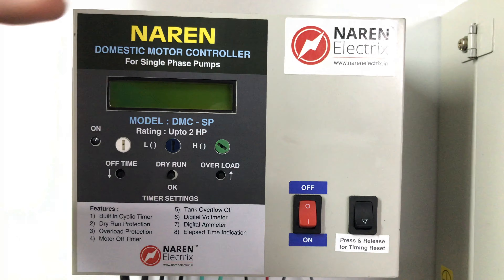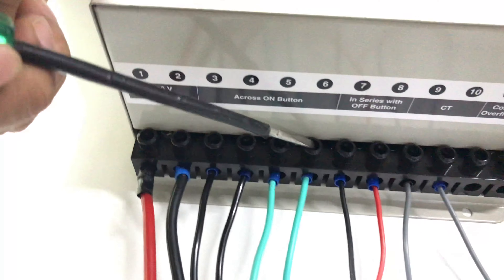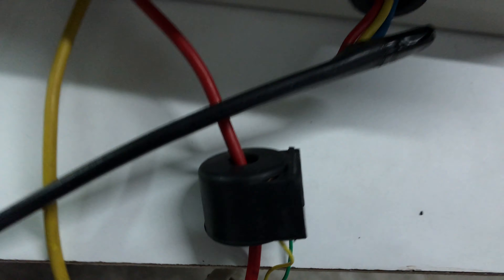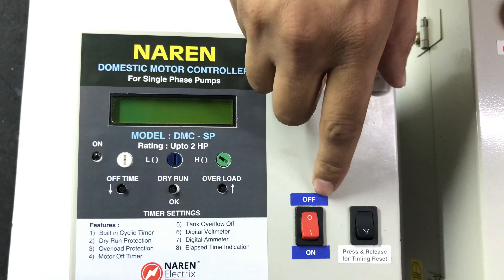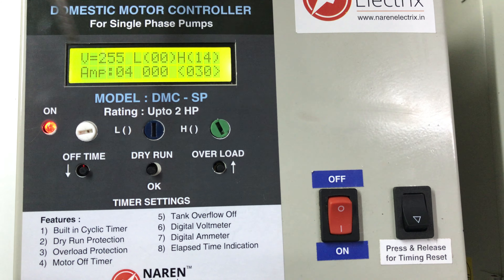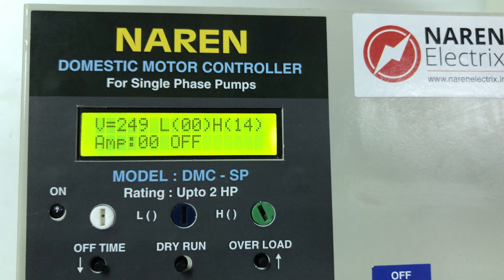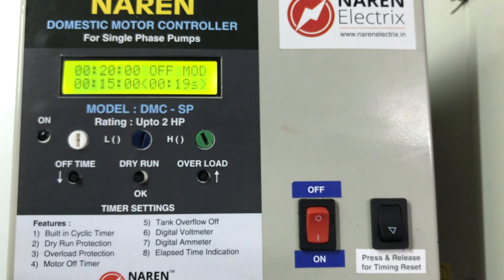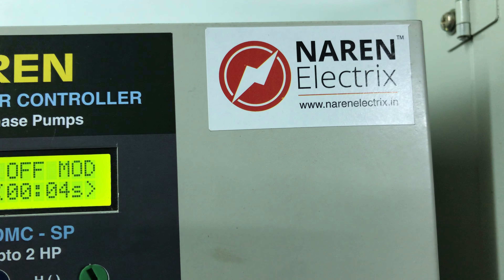Naren Domestic Motor Controller Model DMC-SP (Kannada Version)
This product is suitable for all types of Single Phase Submersible starters from 0.5HP to 5HP. This product offers complete motor safety for the existing motor and also can be adjusted in 2 Timer modes - 1) Cut OFF Timer (switches OFF the motor after the time is complete 2) Cyclic Timer (Periodic ON and OFF of motor). Another important feature is the ability to switch OFF the motor when the overhead tank is full. This product has an LCD to display various parameters. This is a very effective product for all households which can also double as a water level controller and timer where the yield is less.